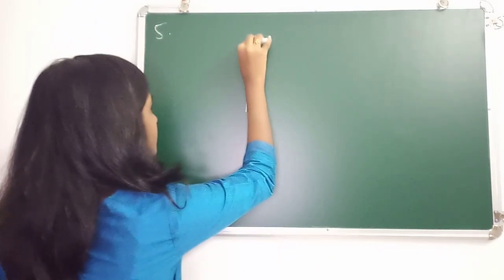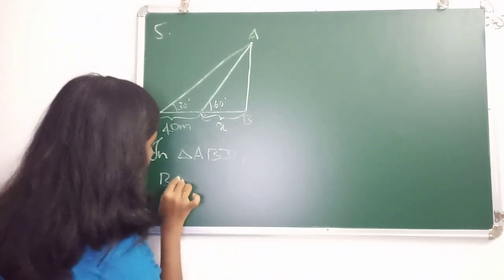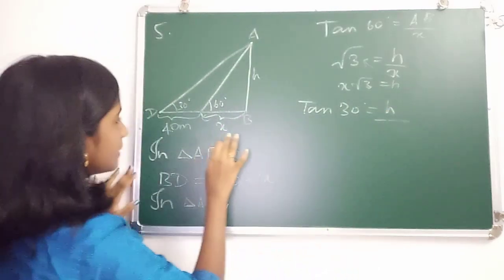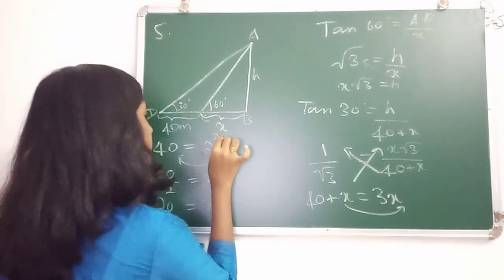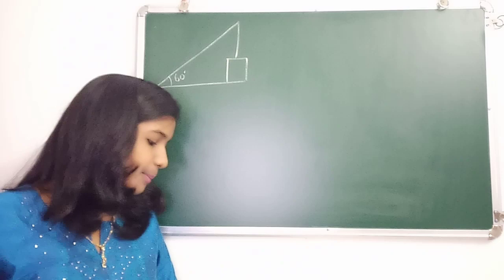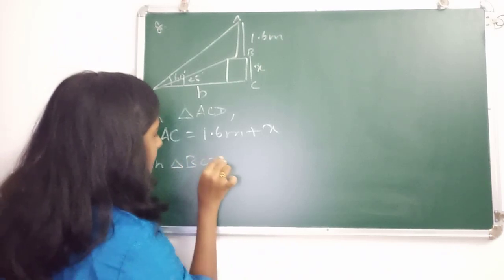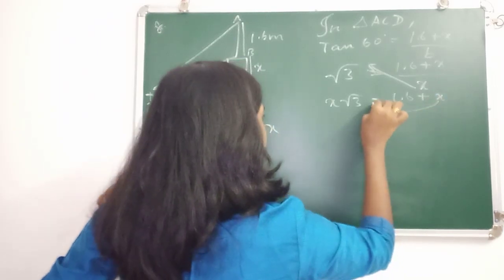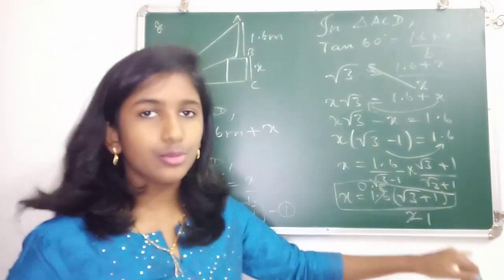Applications of Trigonometry | Part 4 | Class 10 | English | 2020 - 21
Questions:
Example 5:
The shadow of a tower standing on a level ground is found to be 40m longer when the sun's altitude is 30 degrees than when it is 60 degrees. Find the height of the tower
Ex: 9.1
8. A statue, 1.6 m tall, stands on the top of a pedestal. From a point on the ground, the angle of elevation of the top of the statue is 60° and from the same point the angle of elevation of the top of the pedestal is 45°. Find the height of the pedestal.